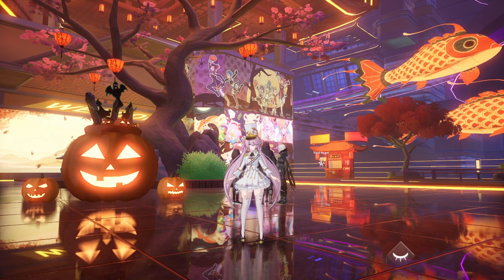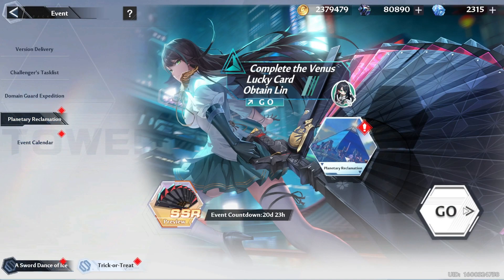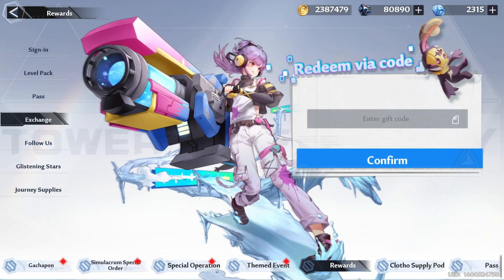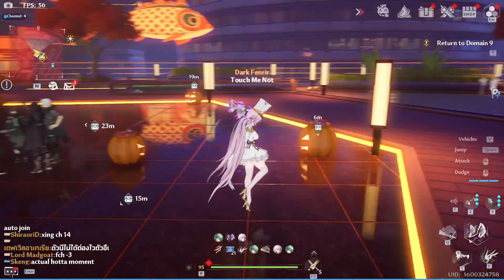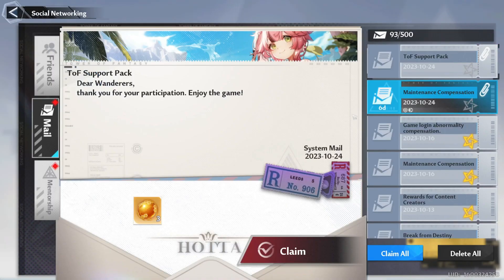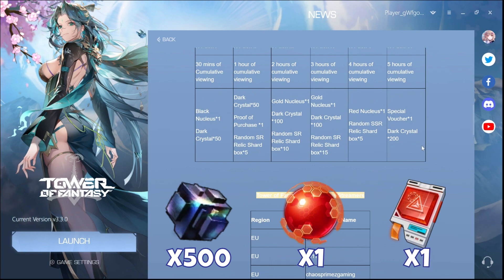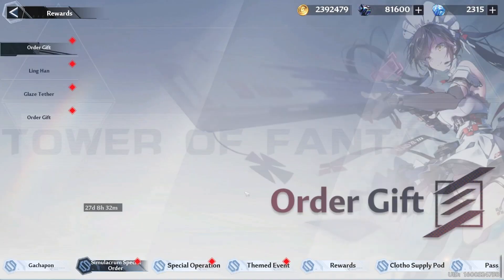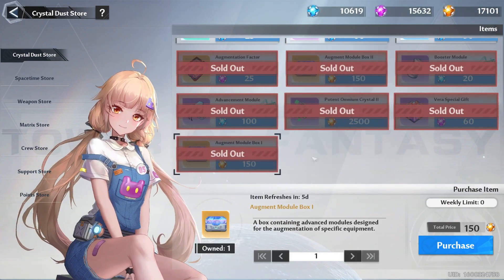New 3.3 Events Summary | Trick or Treat & more! - Tower of Fantasy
Heyas there everyone~ New patch is here! Here's an overview of the new stuff that might overwhelm some of you because there's a lot of those cursed Red dots again!! Hope this helps xD

Timestamps:
00:00 - Intro
00:07 - Celestial Key
00:45 - Scratch Card event
01:26 - Code & Calendar
01:45 - Wandering Jack-O
02:54 - Compensation
03:13 - Twitch Drops
03:53 - Gacha, Top-up & Claimables
04:59 - Augment Module Box II